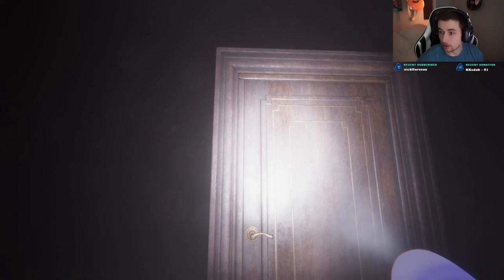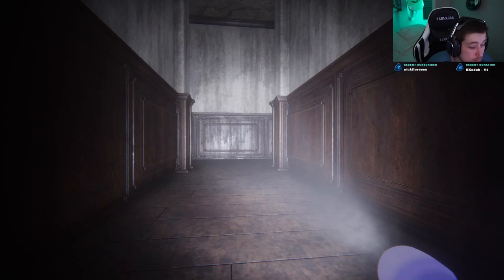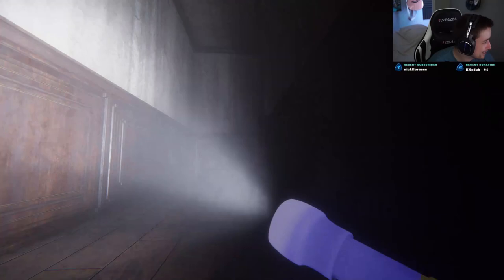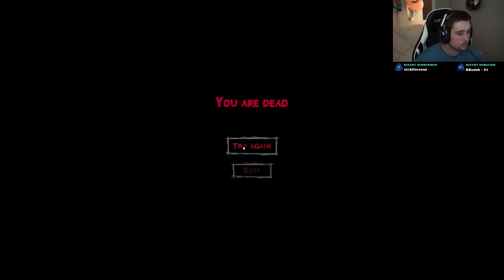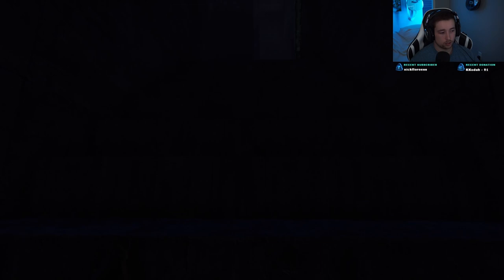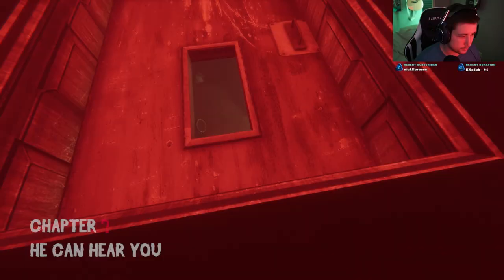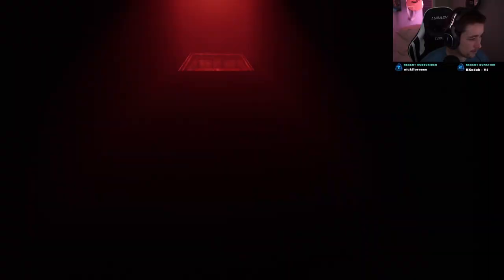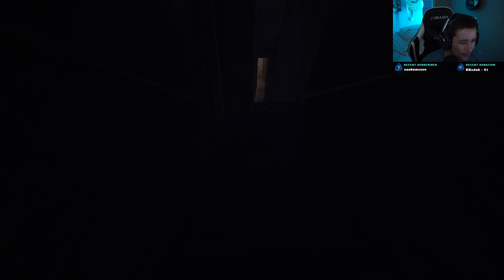COMING HOME TO DADDY MICHAEL *SCARY BUT FUNNY*